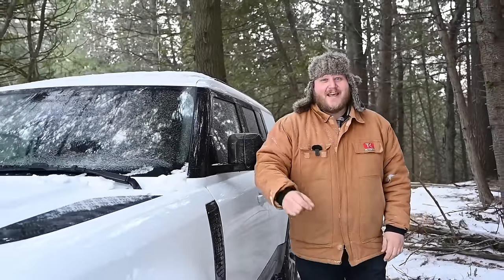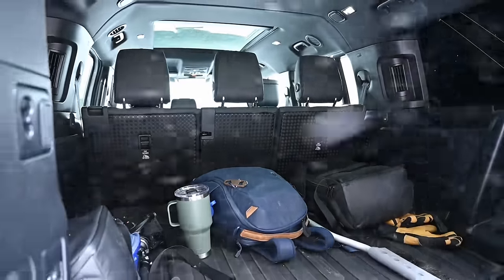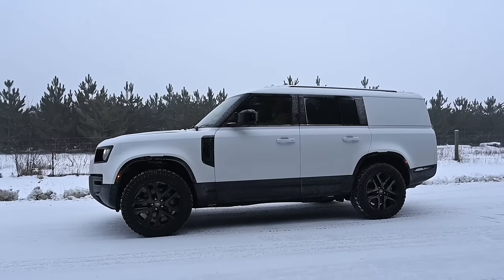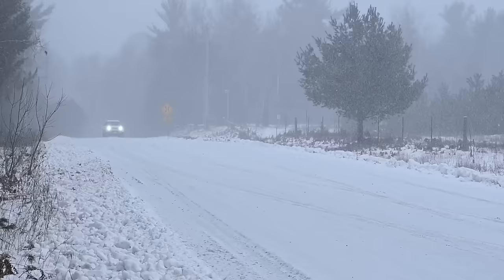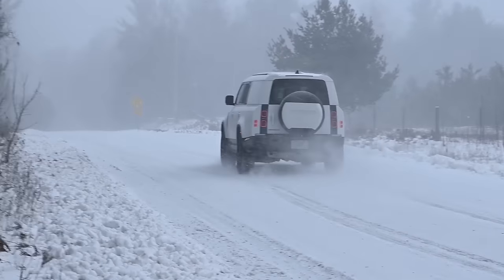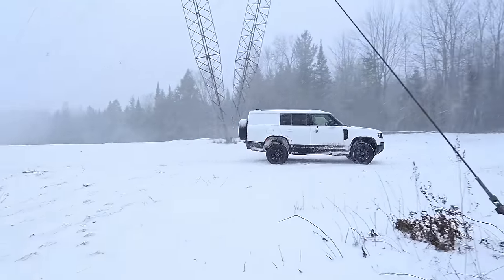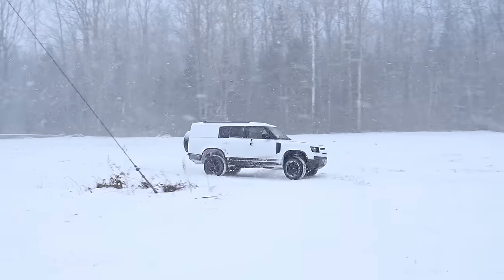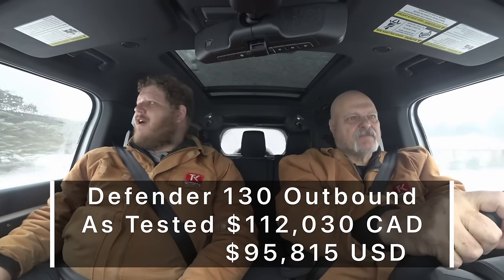How's the 2024 Defender 4x4 System? We Tackle Icy Roads and Snowy Trails to Find Out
In this video we take a closer look at how the four-wheel drive system works in the 2024 Defender Outbound Edition.

Let us know what you think of this Defender in the comments below.